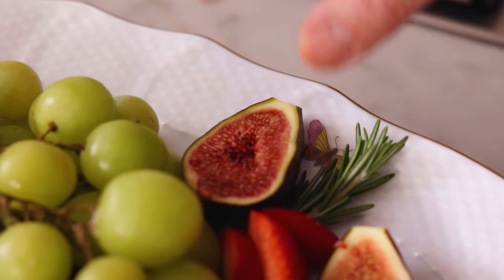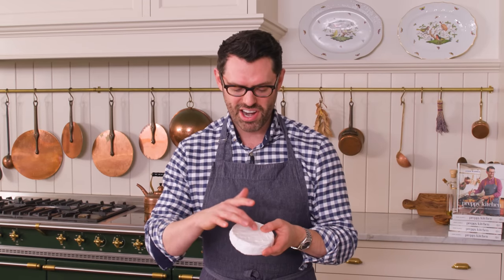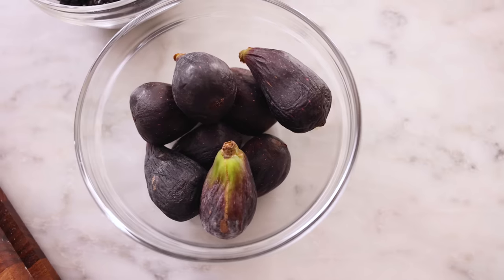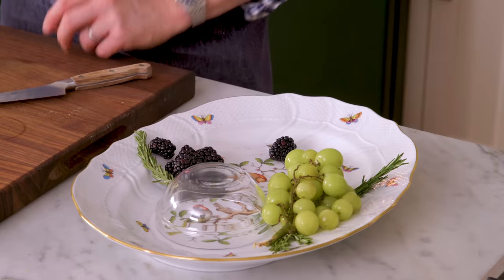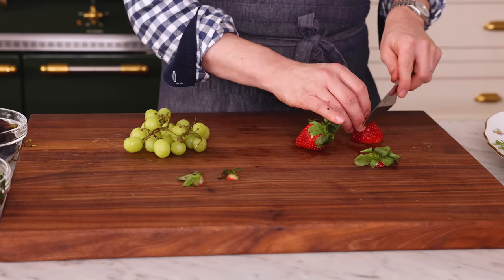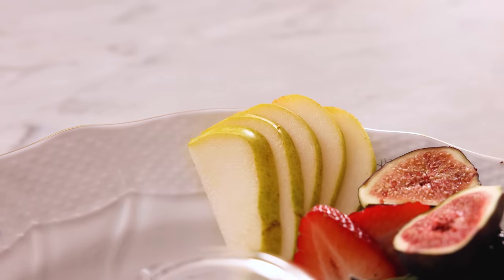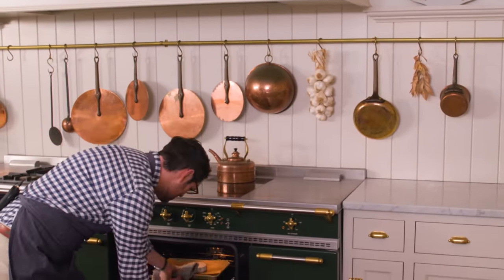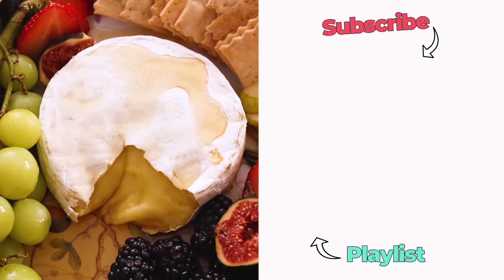How to Make Baked Brie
Transform a wheel of brie into an amazing crowd-pleasing appetizer by making this Baked Brie recipe. Baking the brie turns it into a warm, melty cheese perfect for dipping. Coming together in less than 20 minutes, this super quick and easy to prepare recipe is excellent for a holiday get-together.